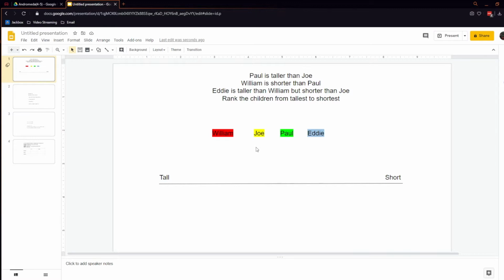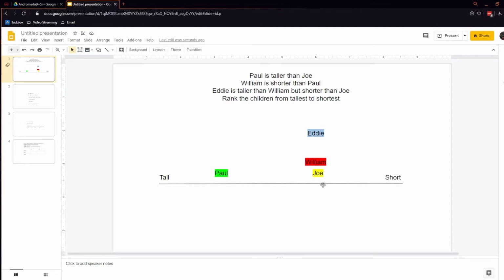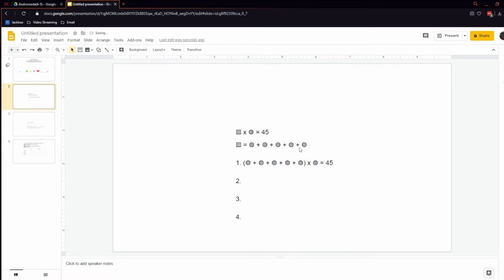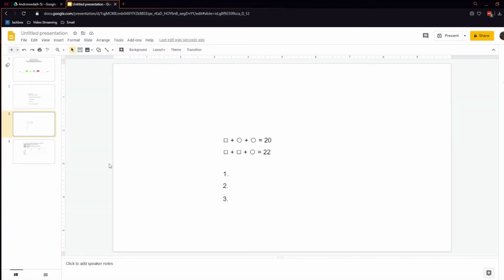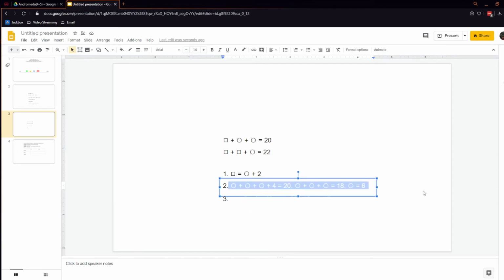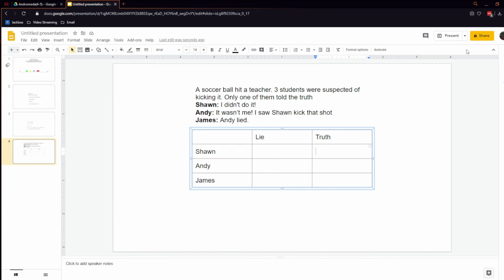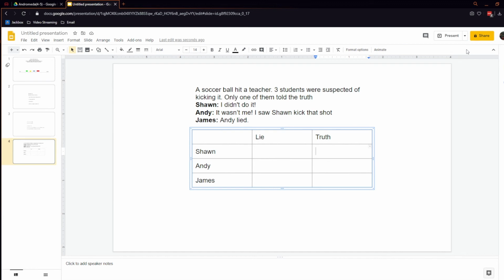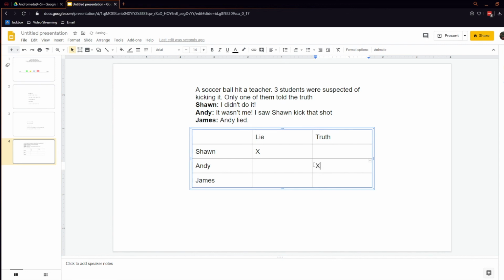Andromeda(4-5): Logic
Elementary School (4-5) Competitive Math in Logic. Made by Liam T. Produced by San Antonio Math Include.